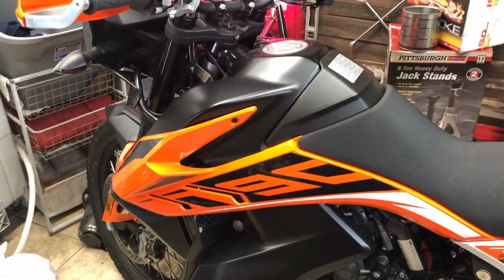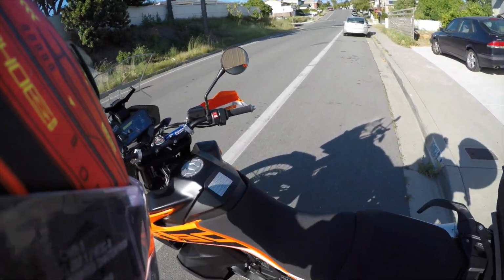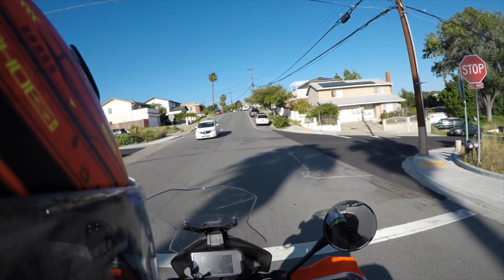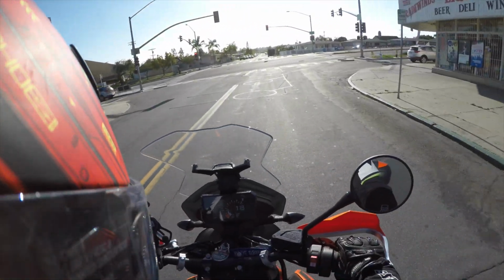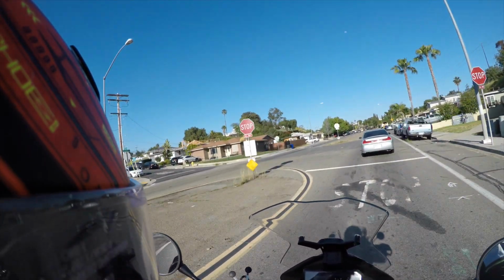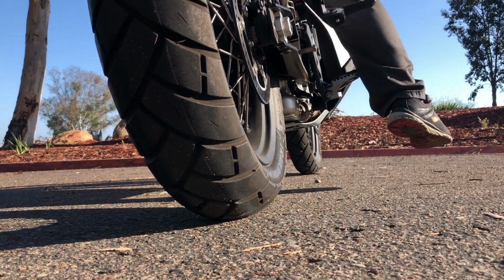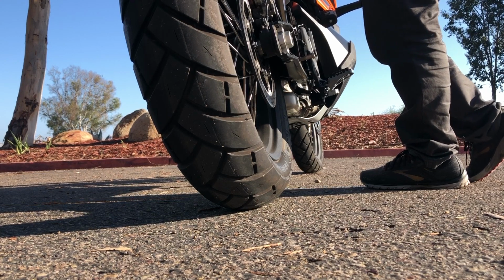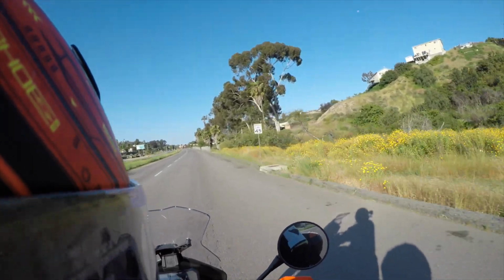KTM 790 Adventure Lower Springs Review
This video is a quick review of the Touratech / Hyperpro lowering springs for the KTM 790 Adventure S. This lowers the springs by around 30 mm. Worked great for me. Enjoy the video.